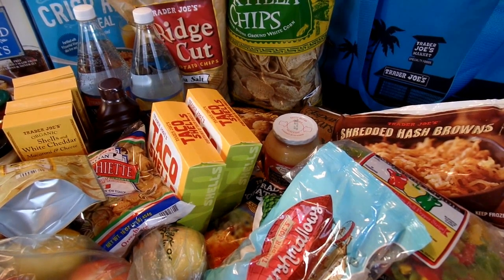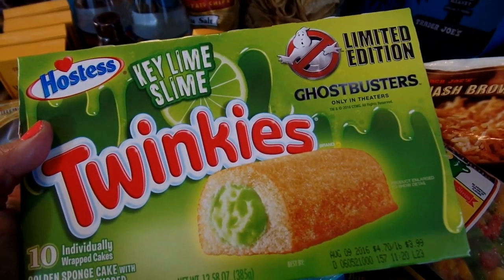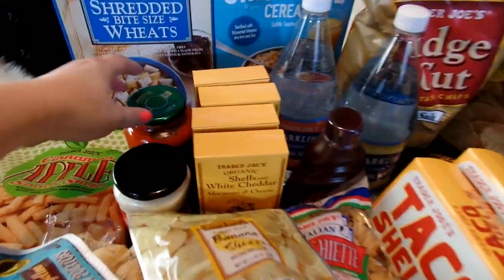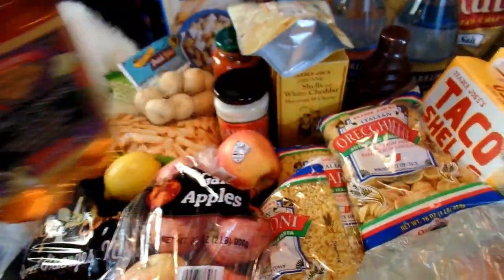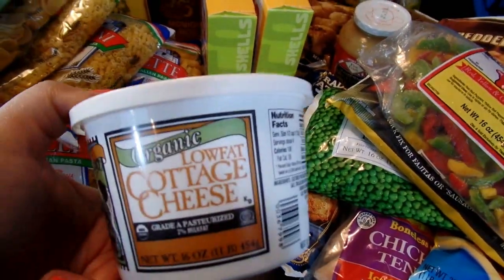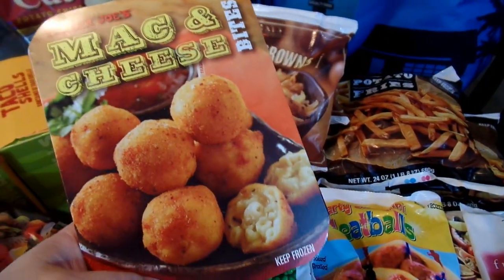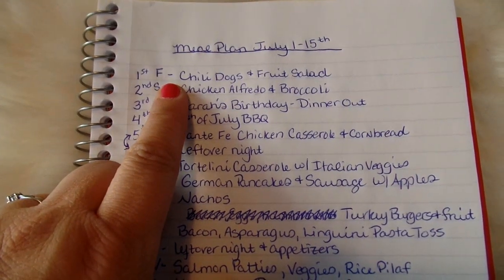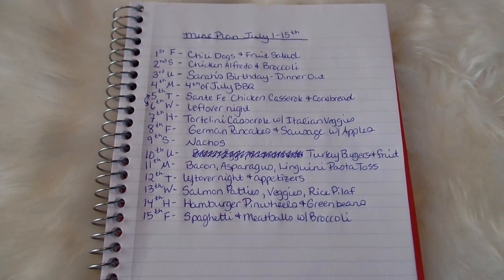July Trader Joe's Grocery Haul & Two Week Meal Plan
Here is my July Trader Joe's grocery haul, along with my two week menu plan for the first half of July.